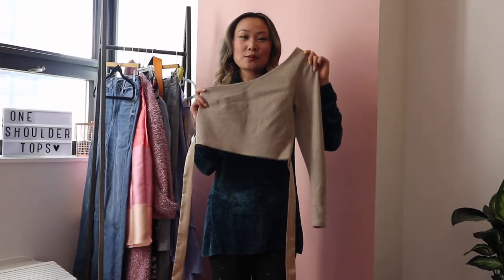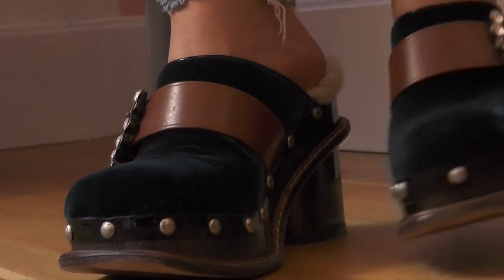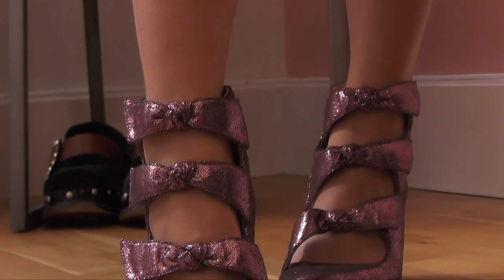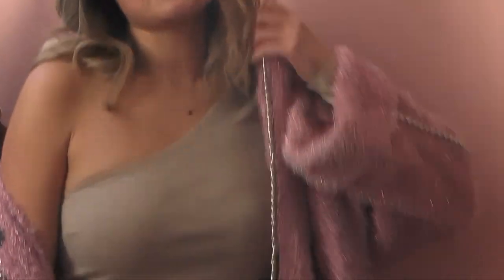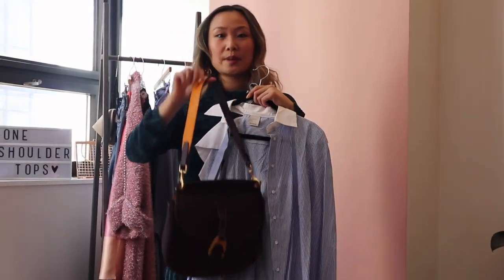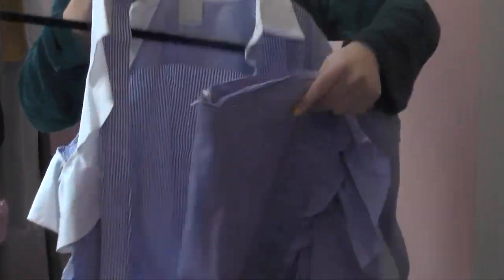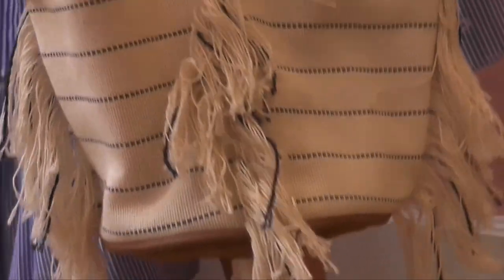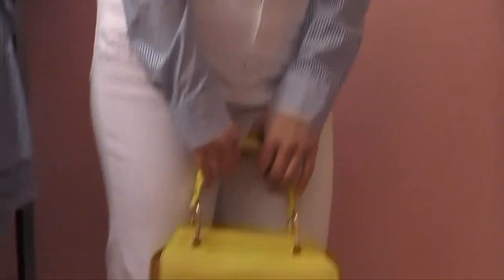How to Wear One Shoulder Tops & Asymmetric Cold Shoulder Tops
How to Wear One Shoulder Tops & Asymmetric Cold Shoulder Tops! Get 6 different Spring outfit ideas for One Shoulder Tops & Asymmetric Cold Shoulder tops. These tops are great transition pieces from Winter to Spring. See how to wear them in casual outfits, work outfits, and statement outfits.

Outfit 1 // One Shoulder Top: Everyday Outfit

Outfit 2 // One Shoulder Top: Feminine Outfit

Clutch (No. 21, similar here)
Bow Choker: Vintage

Outfit 3 // One Shoulder Top: Boho Outfit

Pink Cardigan: Marie Elie Paris
Pants (Zara old, similar here)
Bag: Vintage

Outfit 4 // Asymmetric Cold Shoulder Top: Work Outfit

Cold Shoulder Top (PINKO, similar here)

Outfit 5 // Asymmetric Cold Shoulder Top: Statement Outfit

Shoes (Coach, similar here)
Bag: Deux Lux

Outfit 6 // Asymmetric Cold Shoulder Top: Casual Outfit

Jeans (AG Jeans, similar here)
Bag: Luana Italy
Earrings: Rachel Zoe Box of Style